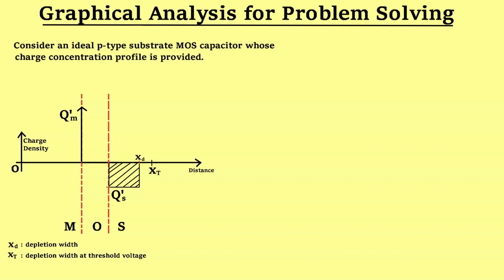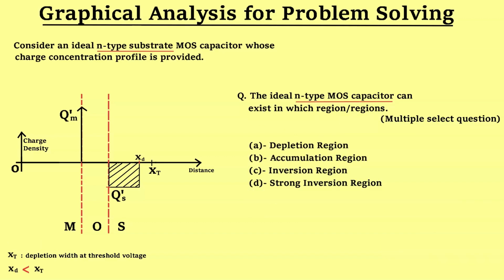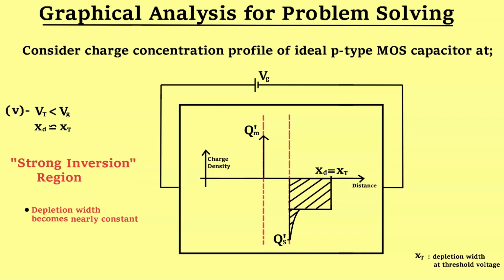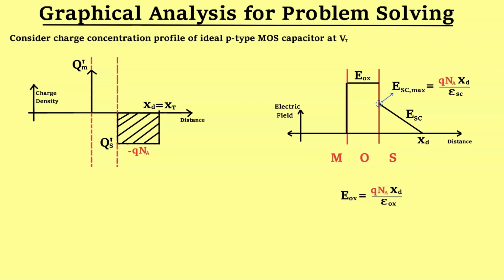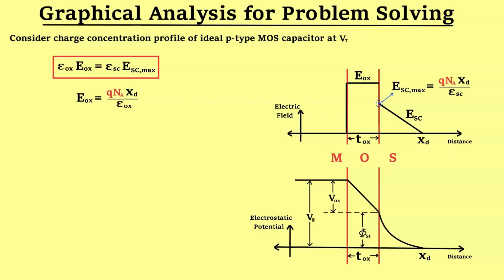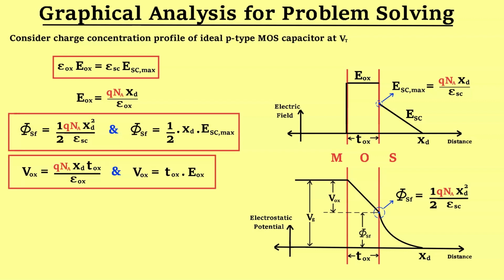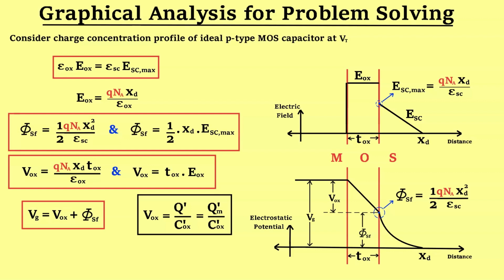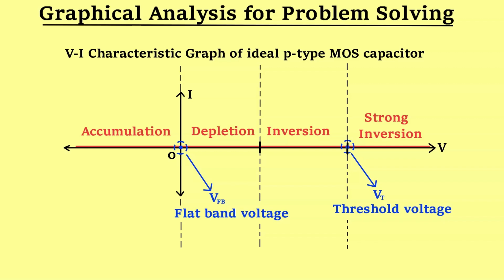Ideal MOS Capacitor Graphical Analysis | GATE & Other Competitive Exams | Lecture - 94